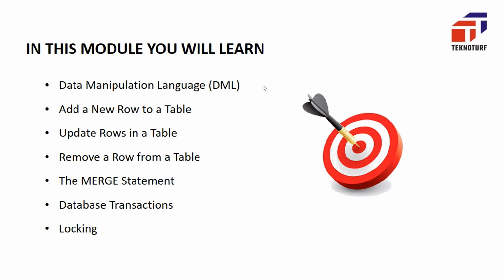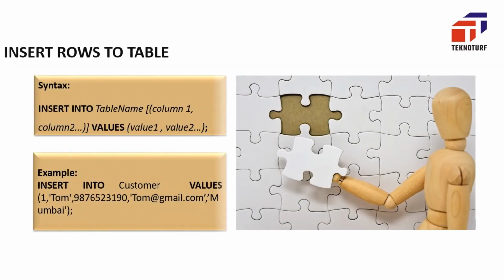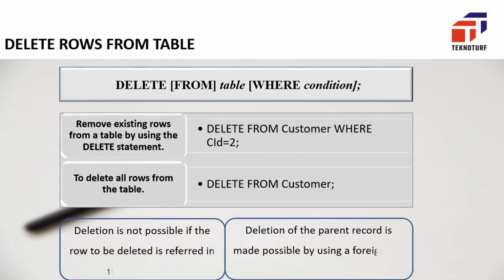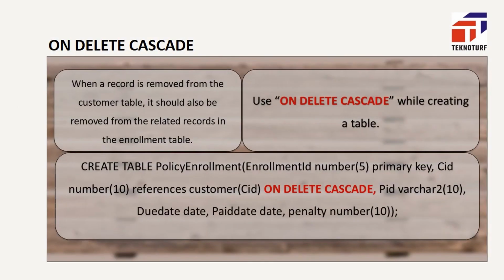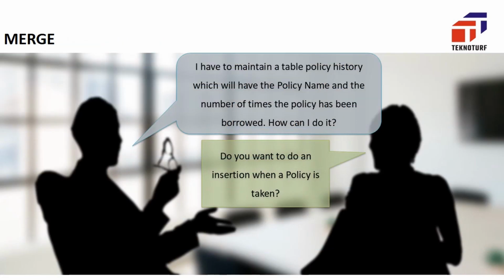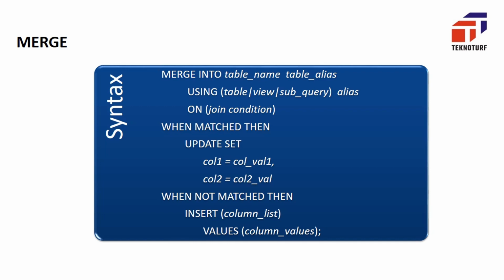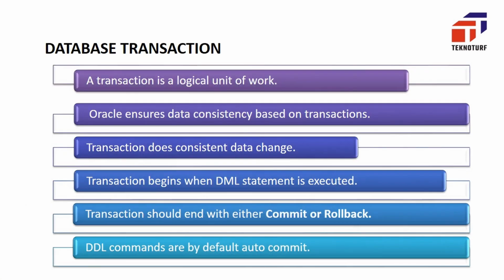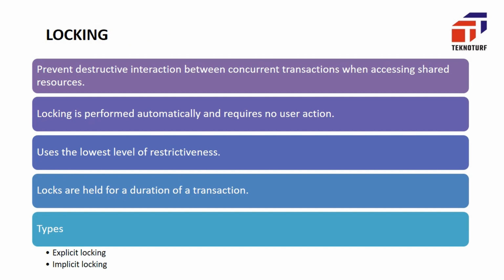RDBMS DB Data Manipulation #08